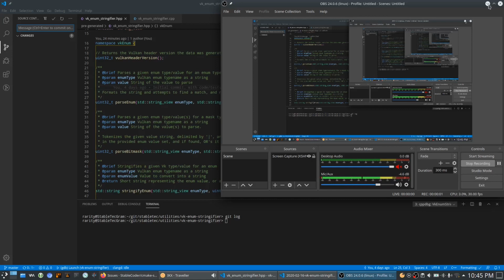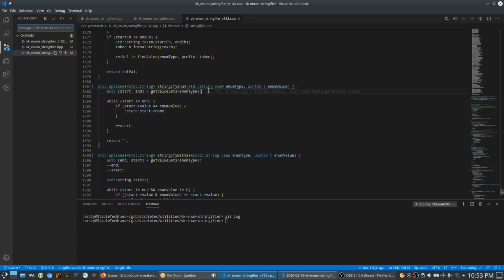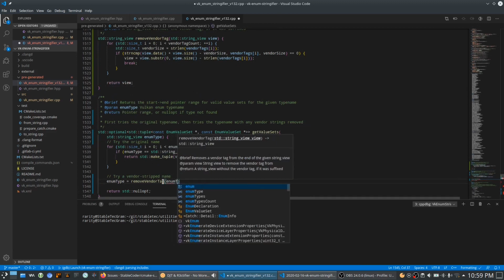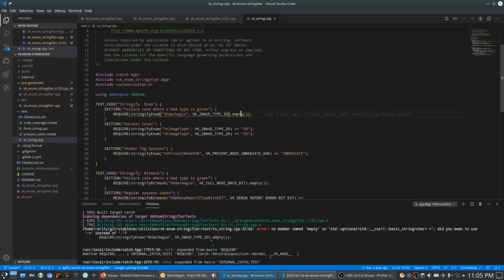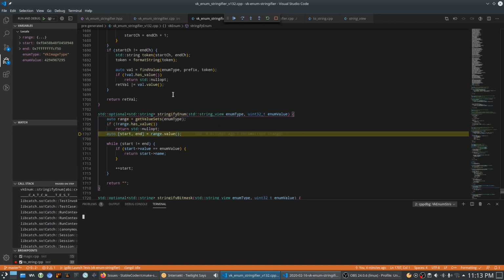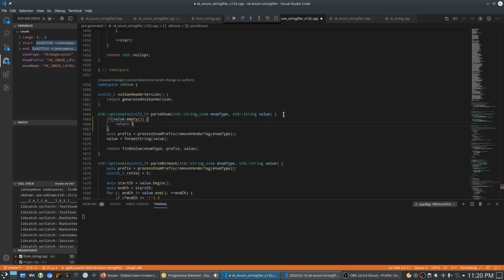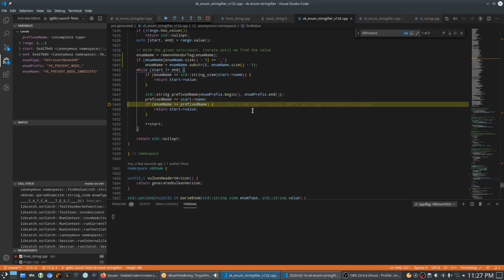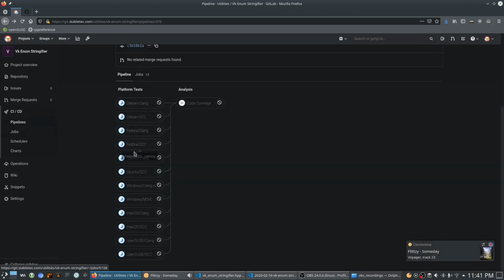Vk Enum Stringifier - Part 7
The use of std::optional allows for returning errors, which significantly improved the correctness of the tests and code.

Work on a program that generates sources/headers for converting Vulkan enums/flags to/from strings for more human-friendly interactions with Vulkan renderers.

Languages: C++
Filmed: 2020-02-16